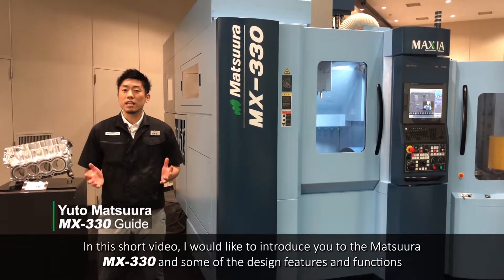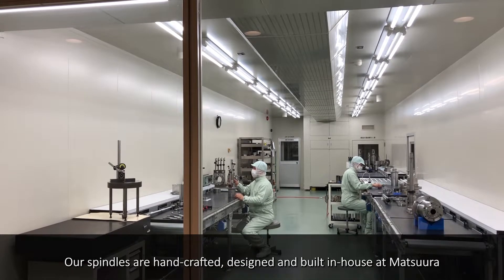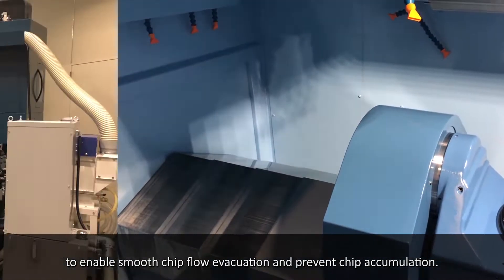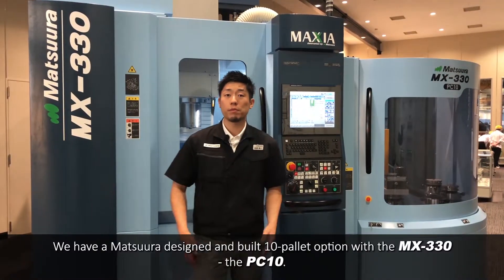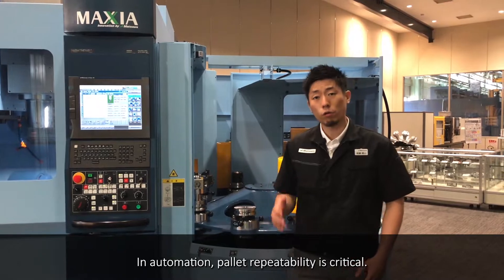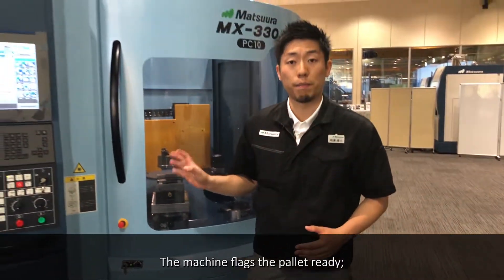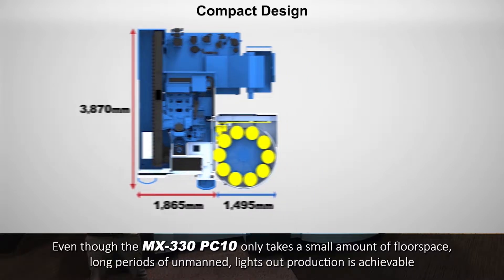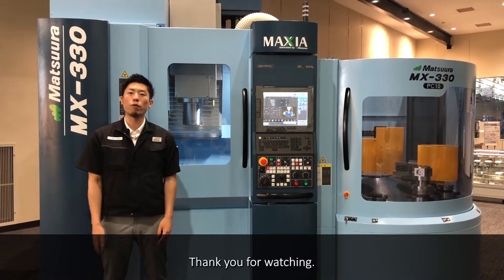The MX-330 PC10 - Matsuura's bestselling model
In six minutes, you would know what is the MX-330’s competitive uniqueness and why it is a bestselling worldwide success for Matsuura.